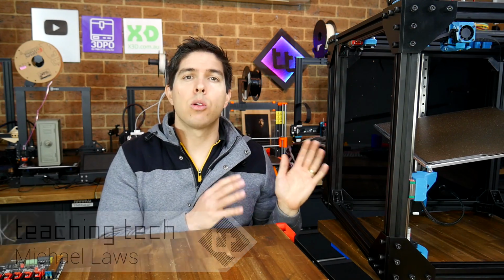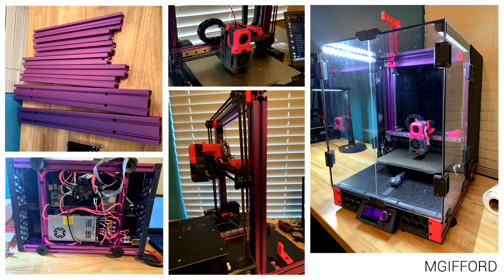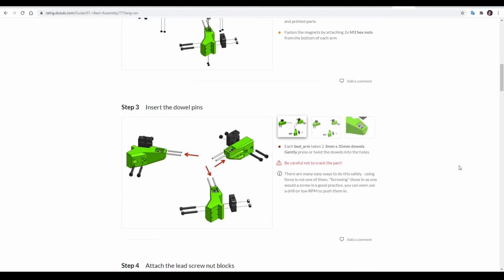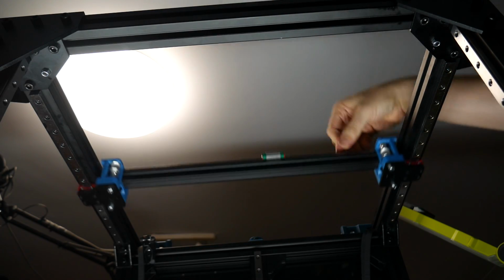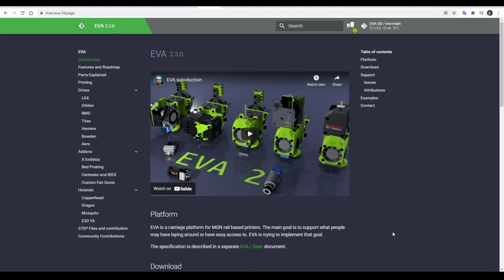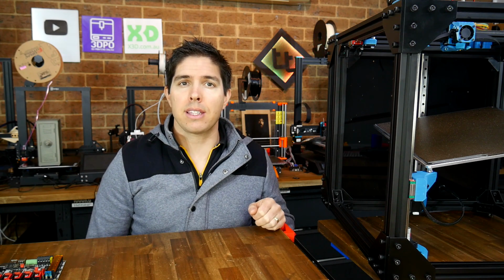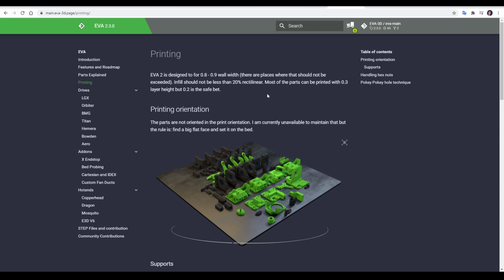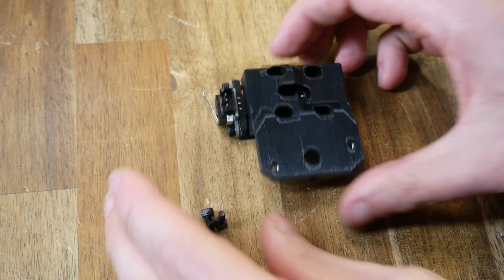Rat Rig V-core 3 part 2 - Kinematic bed and EVA carriage system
I’ve wanted to build a top shelf 3D printer kit for a while, and now I present part 2 of the Rat Rig V-core 3 series. This appears to be an outstanding design: rigid, high quality, modular and containing amazing features such as a three point kinematic tool plate bed. My patrons helped me choose this and so far I’m very happy with it.

In the second episode, we cover available questions and comments from part 1, kinematic bed assembly, an explanation of the modular EVA carriage system, carriage assembly and spool holder assembly.

Next episode will feature wiring, electronics installation and setting up Klipper on the SKR Pro and Raspberry Pi4.

This kit was purchased with my own money, apart from the shipping which was provided free of charge by Rat Rig. All opinions expressed are my own.

Orbiter V1.5 kit on Aliexpress

0:00 Introduction
0:49 FAQs from part 1
3:10 Other channels covering this printer
3:39 Stage 7 - Bed assembly
6:38 Extruder / hot end revealed
6:57 EVA carriage system explained
9:12 Orbiter V1 optional heartbreak modification
10:32 EVA printed parts
11:48 Stage 8 - EVA 2 carriage assembly
14:52 Stage 9 - Spool holder assembly
15:39 Conclusion